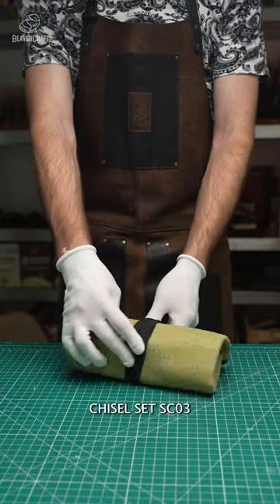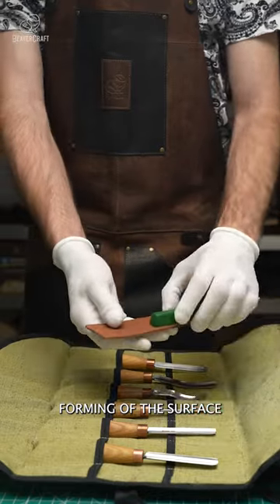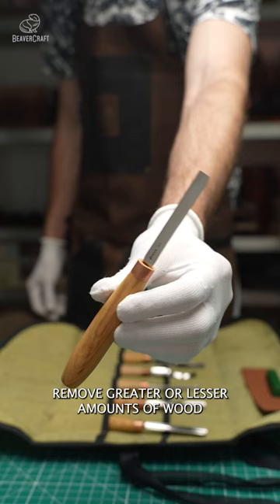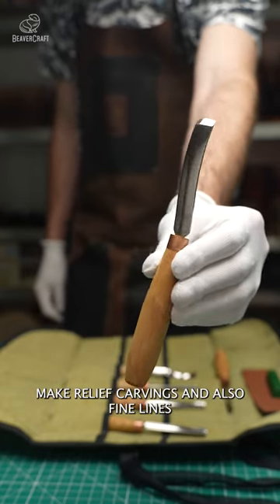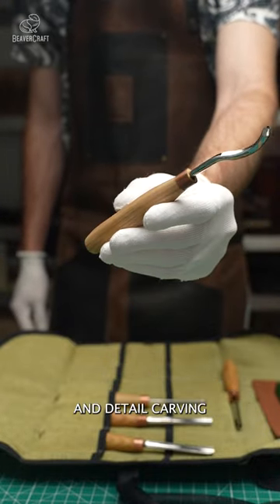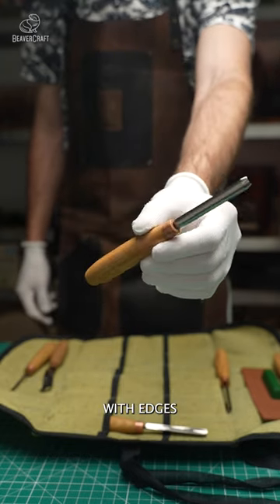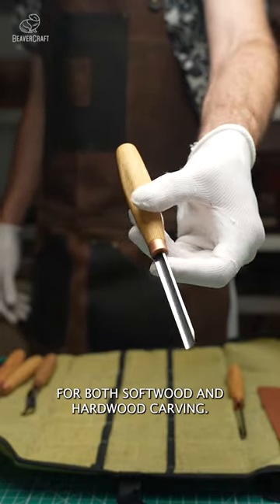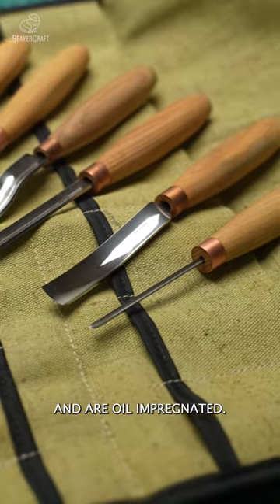Carve your path to woodworking greatness with the SC03 Wood Carving Chisels Set by BeaverCraft 🔝